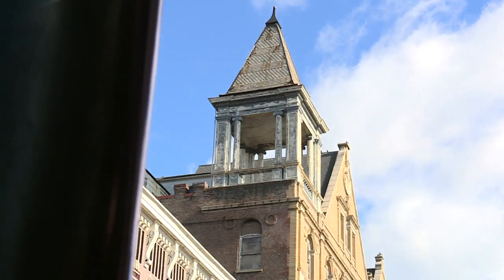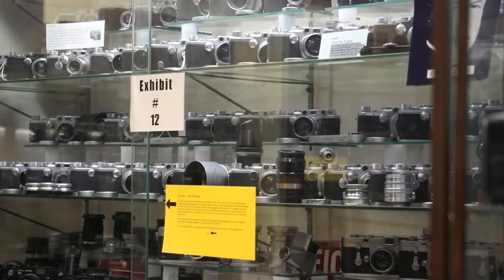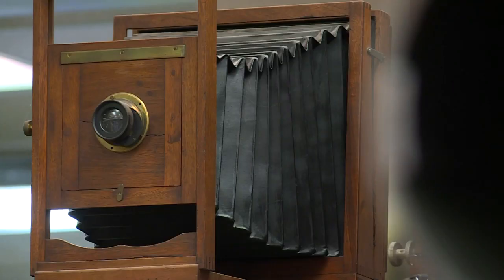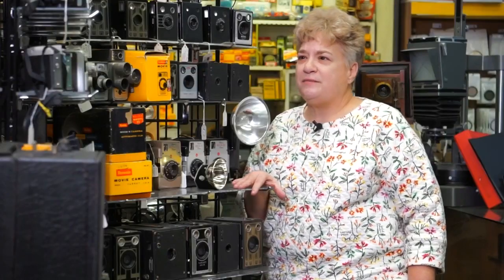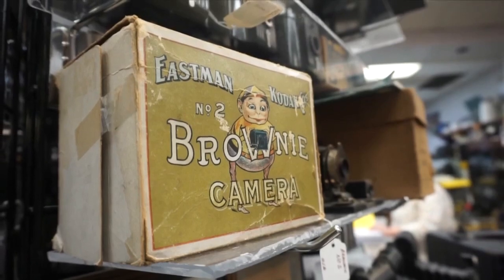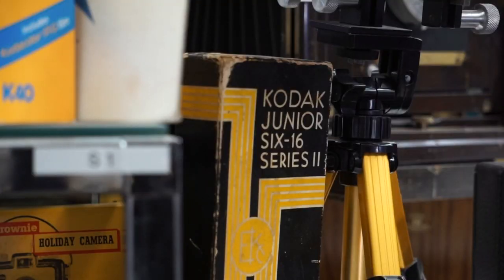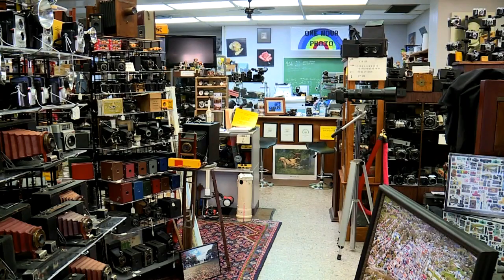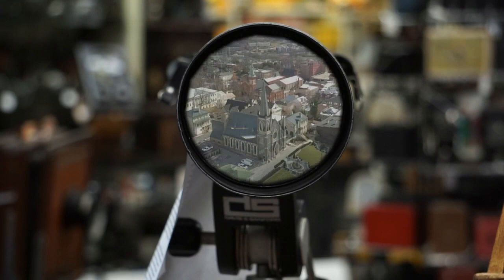The largest collection of cameras on public display can be found in one small Virginia town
The Camera Heritage Museum boasts the largest cache of cameras open to the public in the United States of America.